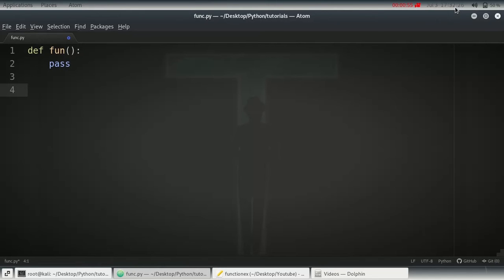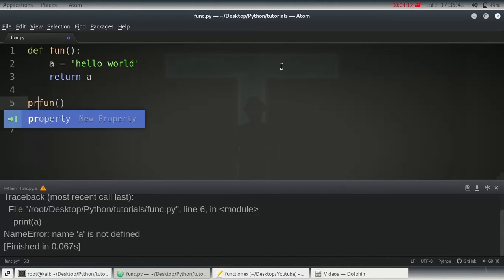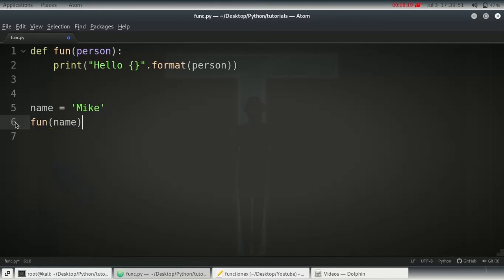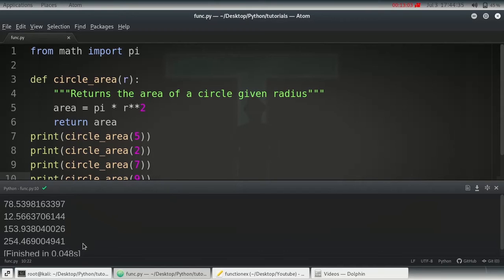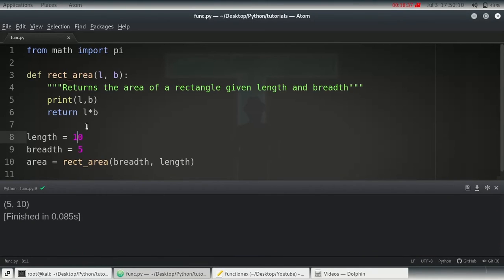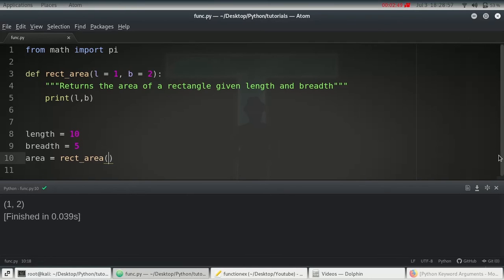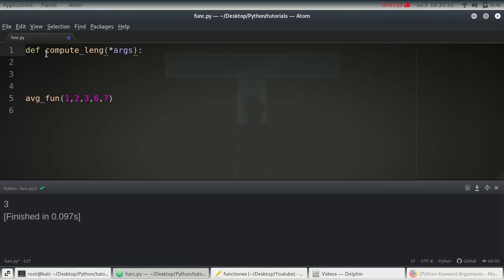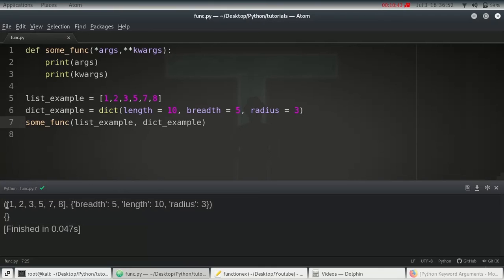Python Tutorial: Working With Functions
In this video we will learn about functions, return keyword, arguments, positional arguments, required arguments, keyword arguments, default arguments, doc string, *args and **kwargs